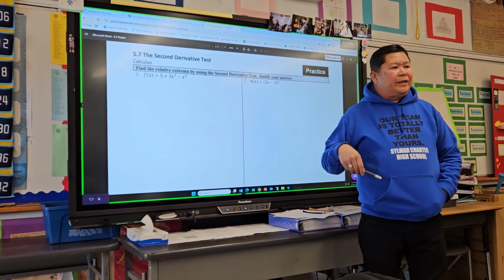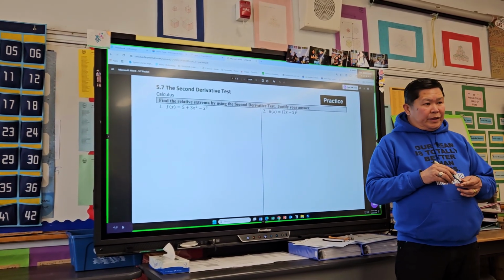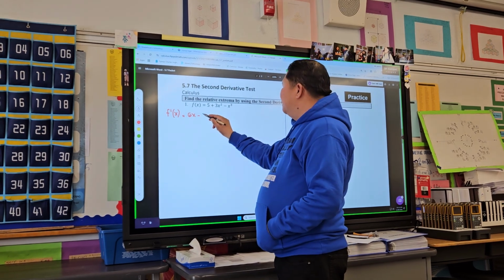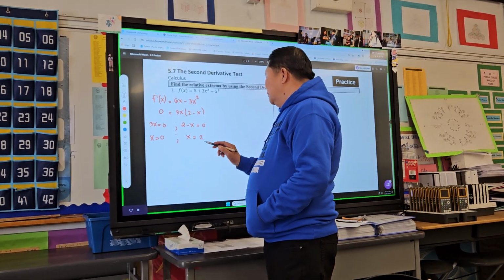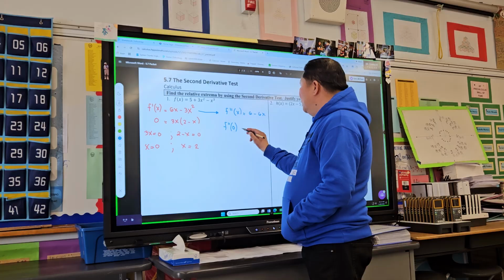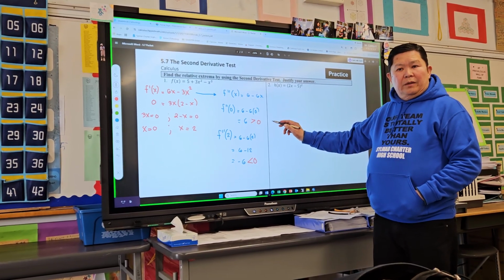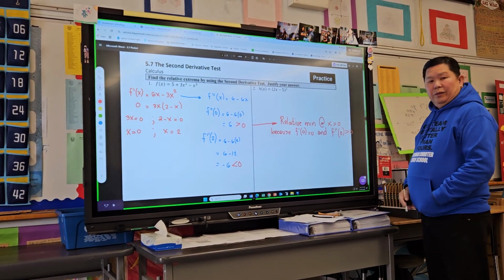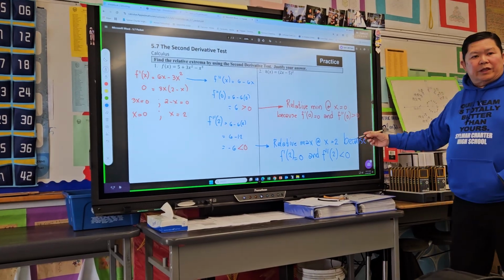AP CALCULUS AB LESSON 5.7 SECOND DERIVATIVE TEST January 28, 2026